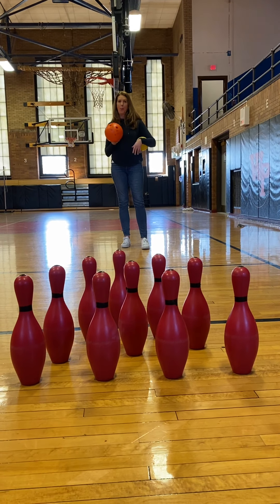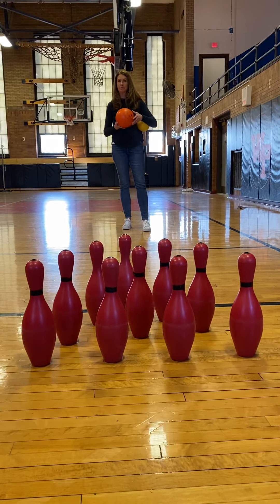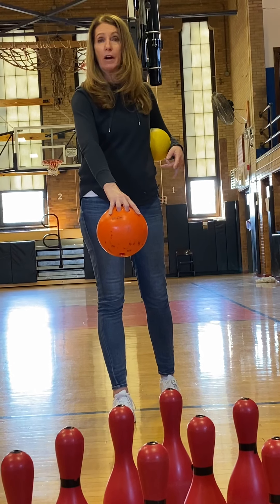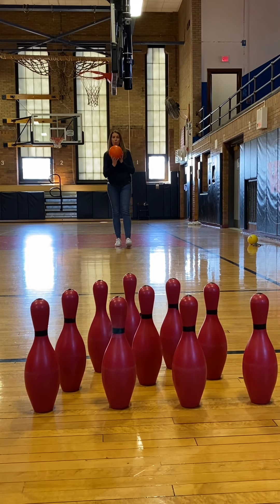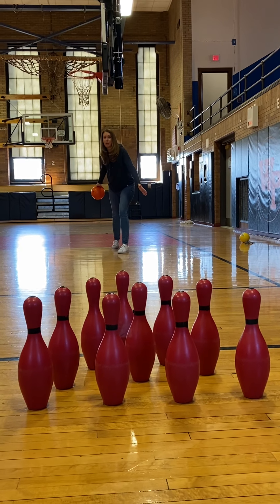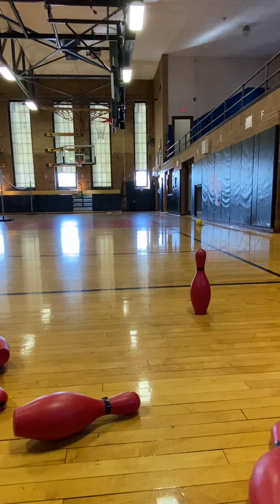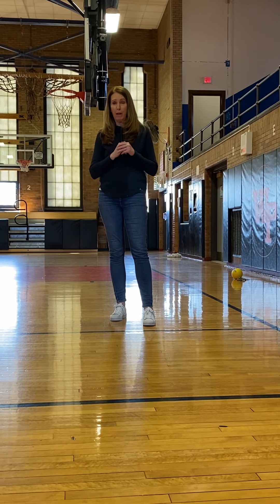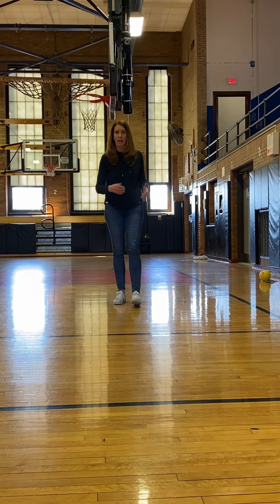Highlands Bowling Unit